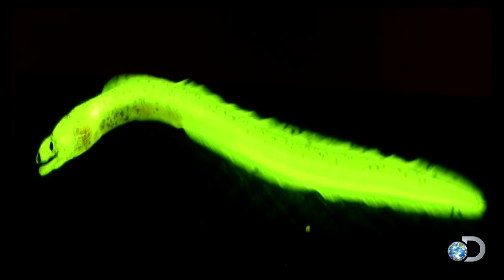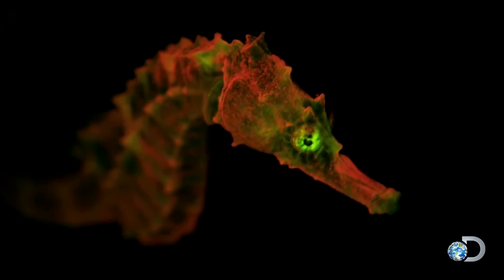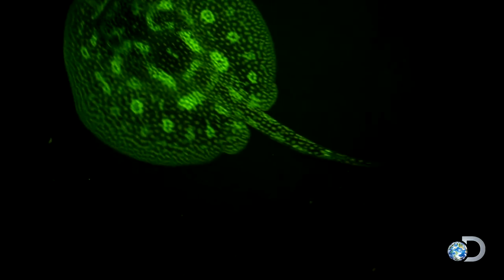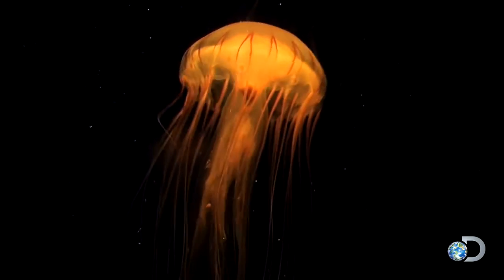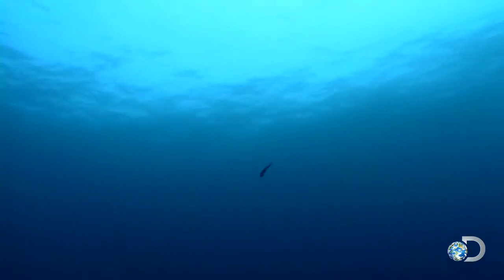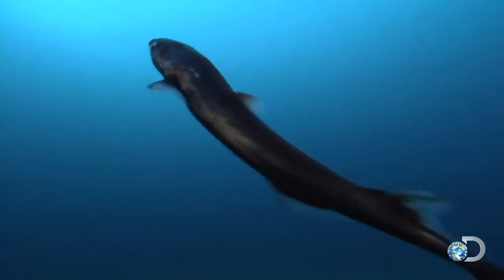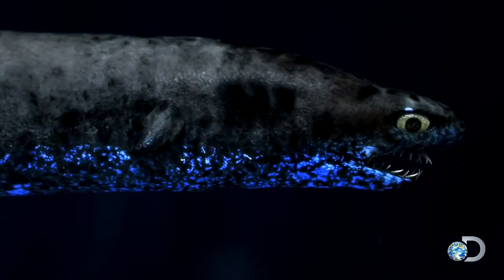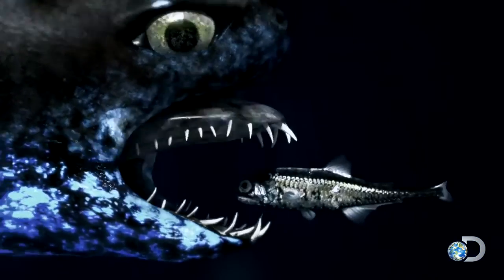Glow-in-the-Dark Sharks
The bioluminescent lantern shark has spines that light up to warn predators, and uses light to make itself almost completely invisible, while the viper shark uses light to attract prey.

Can't get enough sharks? Visit the Discovery Sharkopedia to learn more about these fascinating creatures and find out how you can help in conservation efforts!